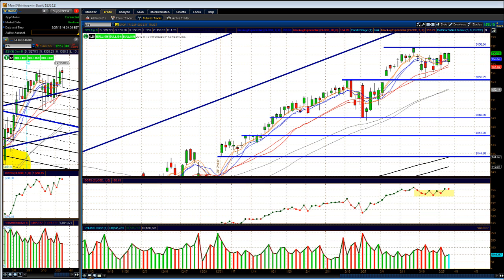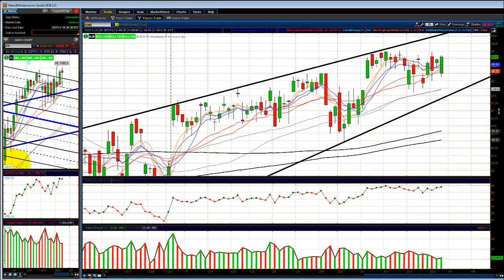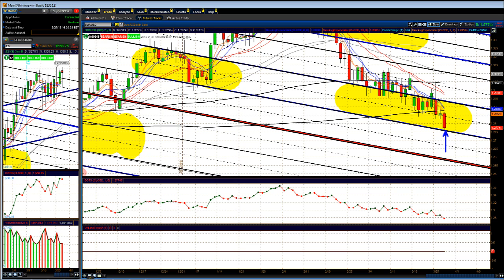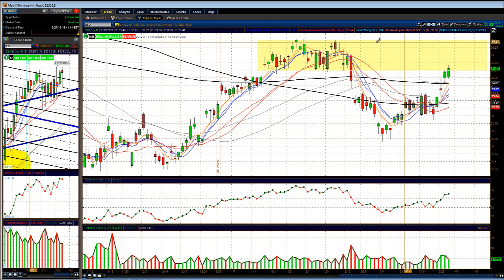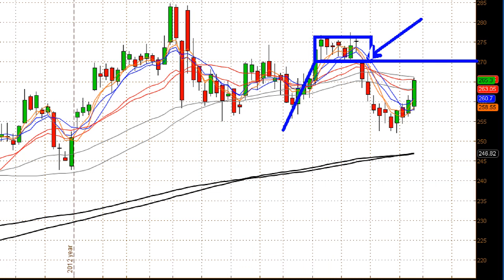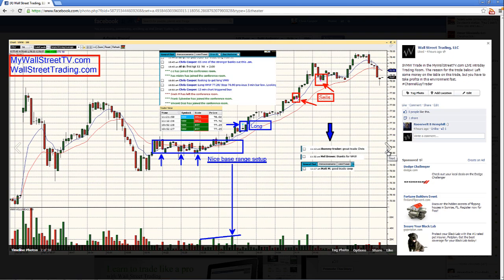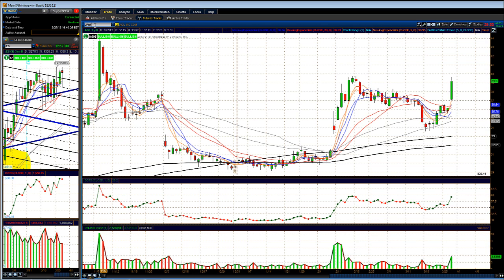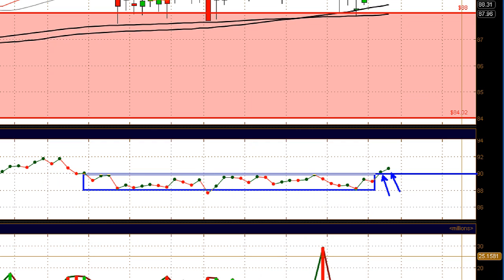After The Bell Market Summary for 3/27/2013